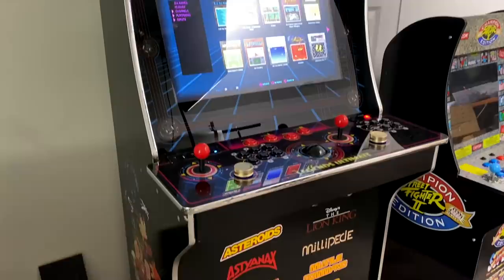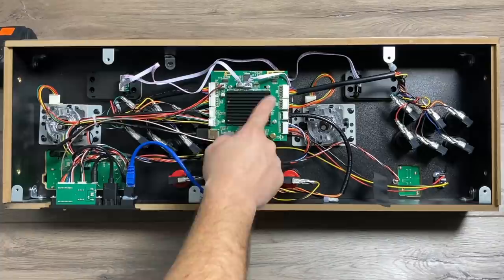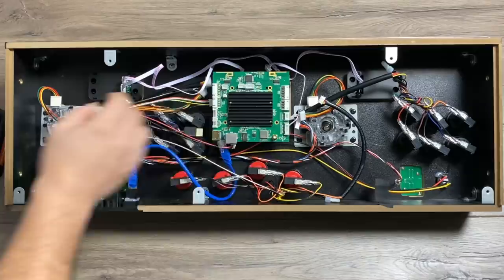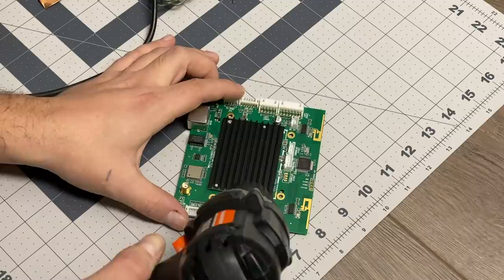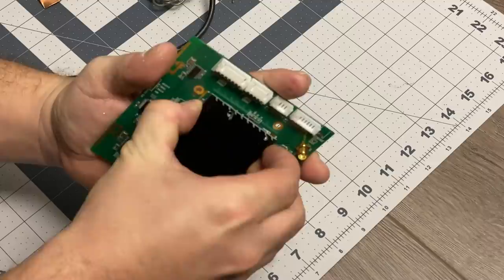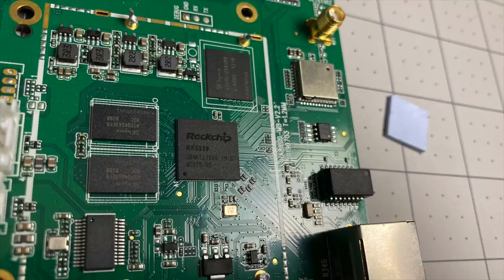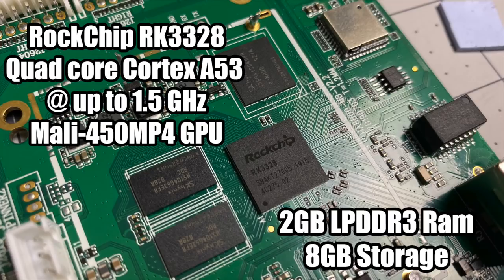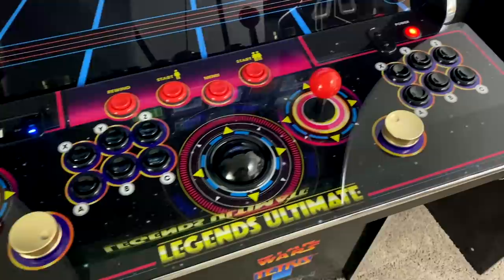CPU Revealed! AtGames Legends Ultimate Arcade Mainboard Teardown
So ever since I got my hands on the new AtGames Legends Ultimate Arcade I have been wondering what CPU is powering this arcade cab but the Heatsink is soldered onto the mainboard so in order to remove it we have to drill or desolder it! and in this video, I finally get the heatsink off the board and find out what Cpu and how much ram this cabinet is rocking! Is it RockChip, Allwinner Amlogic? Let's find out.